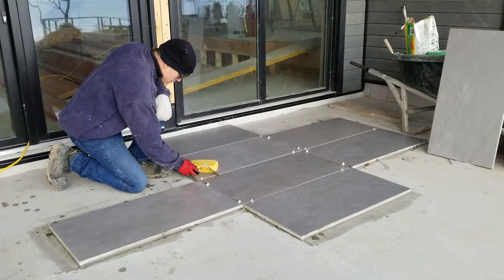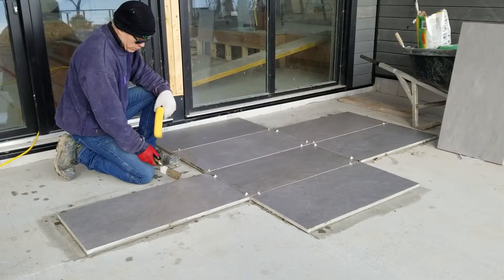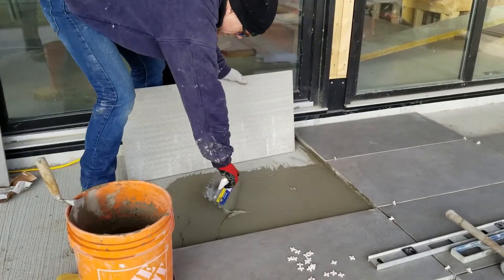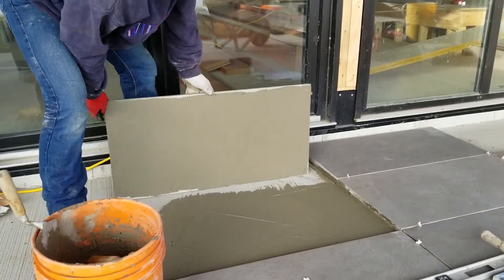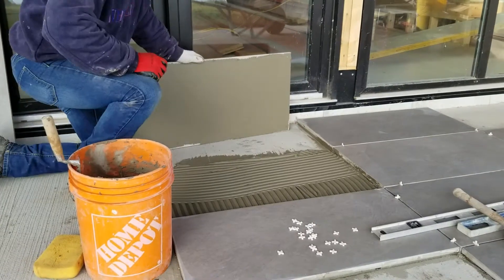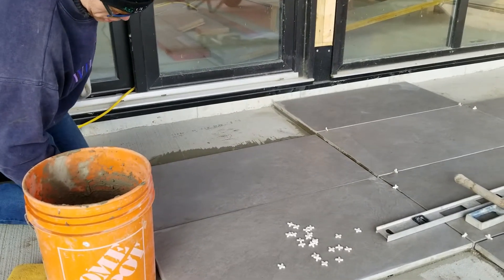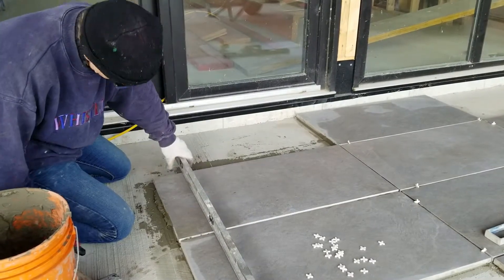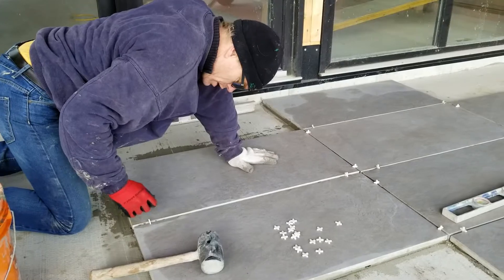Tradewinds Outdoor 2cm Porcelain Tile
Specifically designed for outodoor use, our full line of 2 cm Italian porcelain tile has many advantages over other concrete products. It is great for use in any and all applications and can be installed in a variety of ways. Learn more about this exciting products by watching our YouTube video.